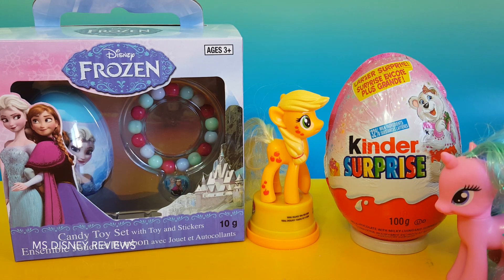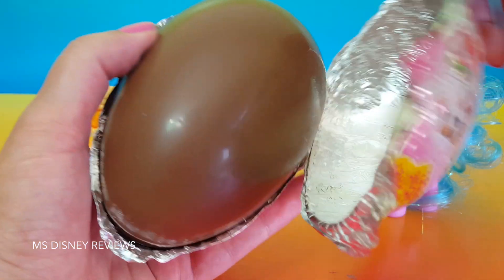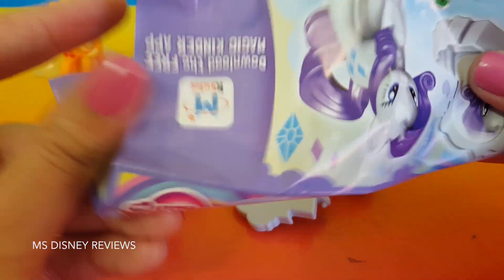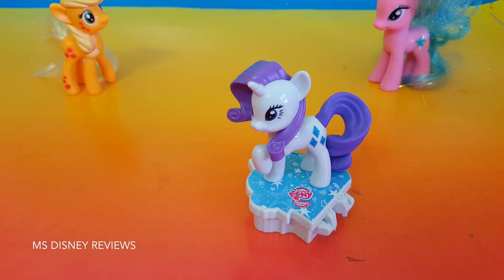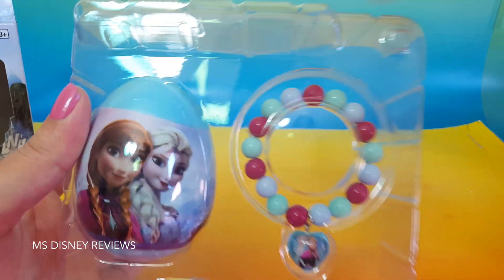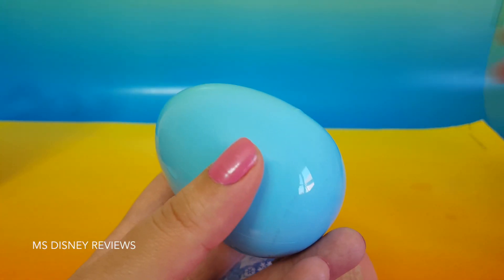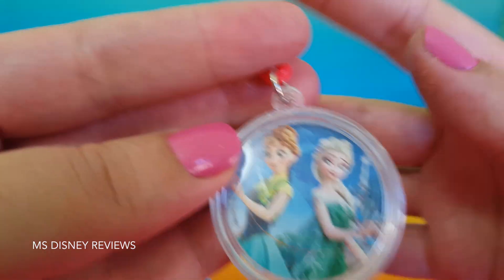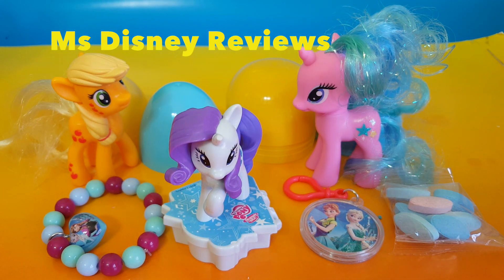My Little Pony Giant Kinder surprise egg Disney Frozen fever surprise egg box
MsDisneyReviews is a Toy channel for adorable toddlers infants & preschool children. I am a toy collector of Disney, and other brands. I love adding toys to my super toy collection and reviewing them :) I also enjoying unwrapping unboxing surprise eggs and toy boxes

McQUEEN, Tow MATER make special appearance - Larger Egg- Larger Toy Surprise !

Title : "Mr. Pink"